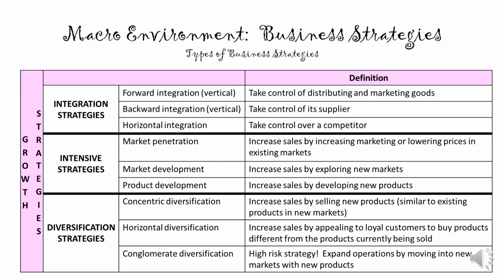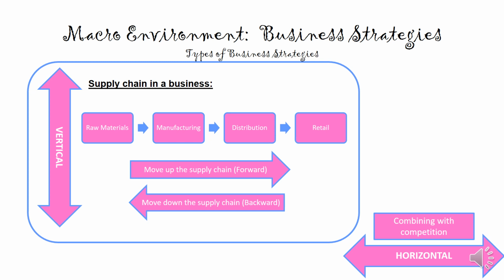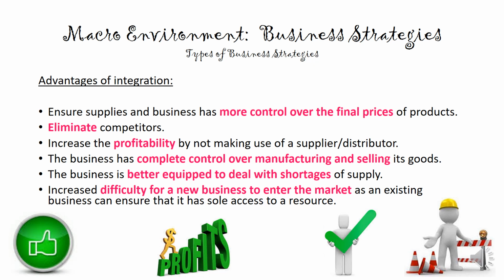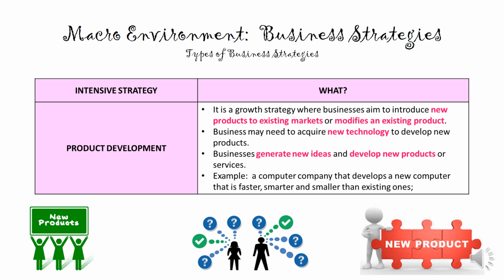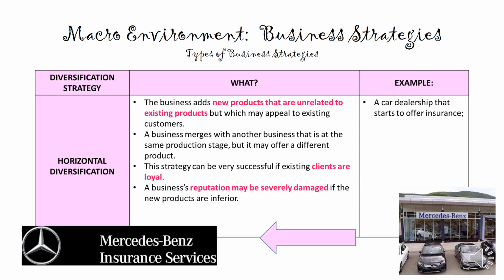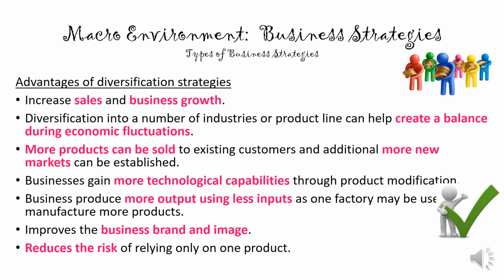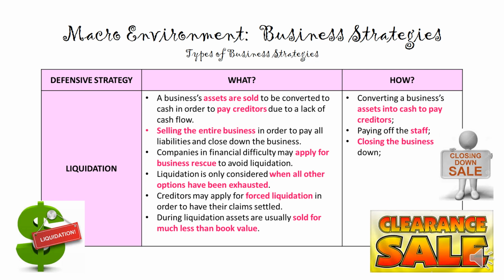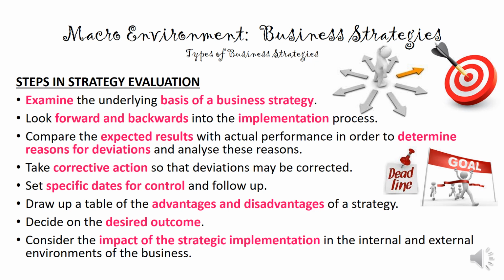Business Strategies Lesson 3 Business Strategies